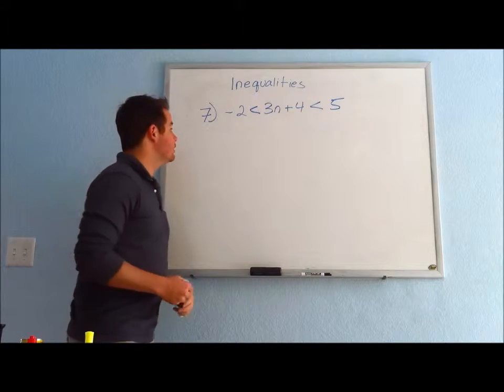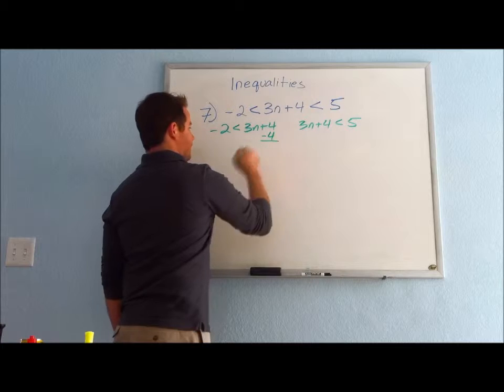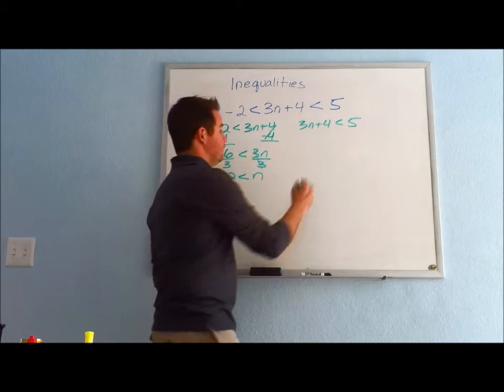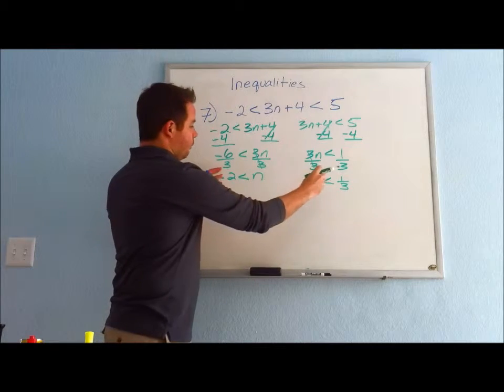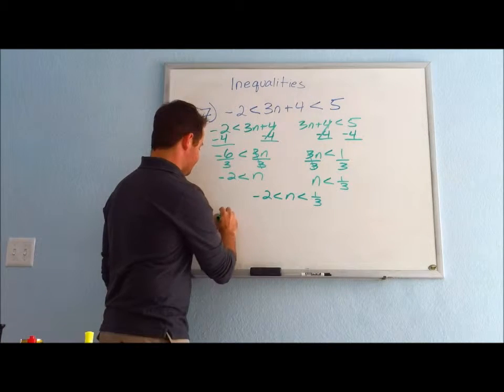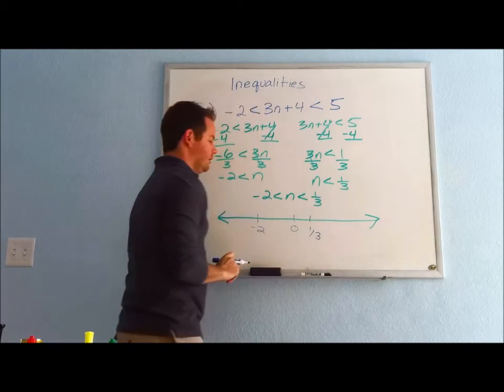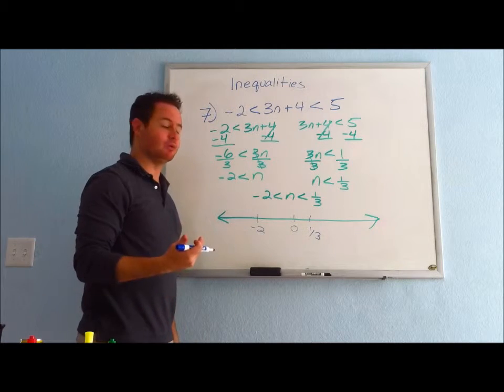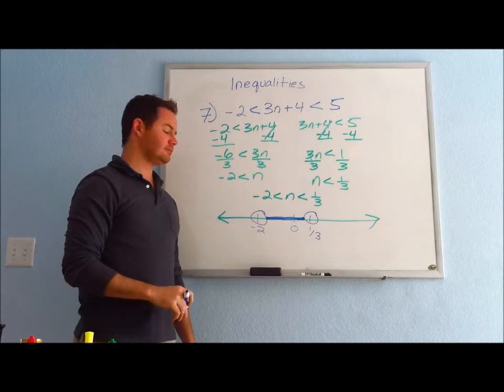Inequalities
Description of Inequalities Math Problems